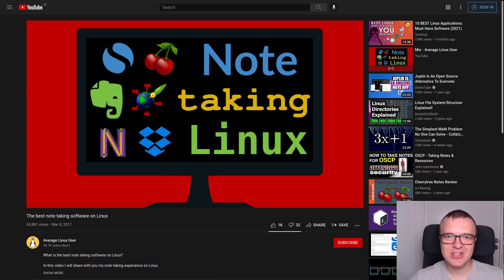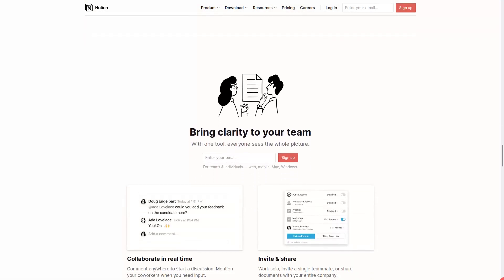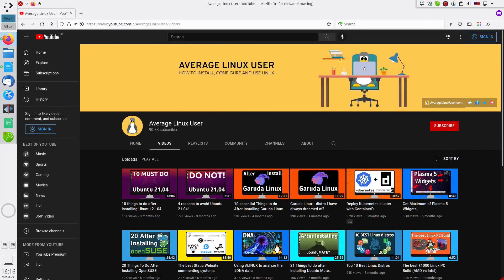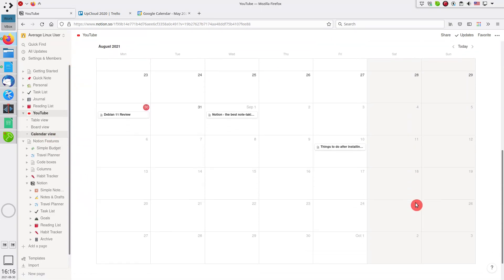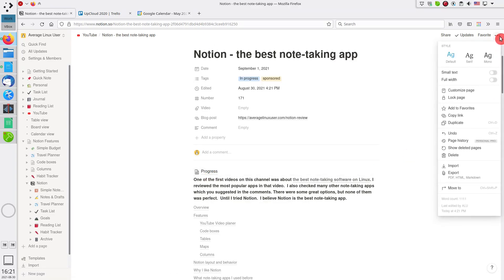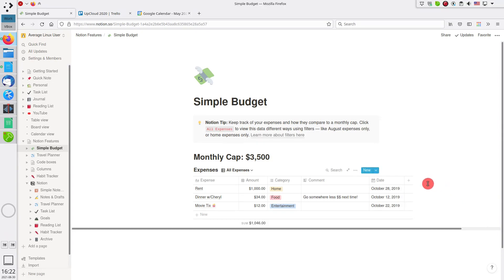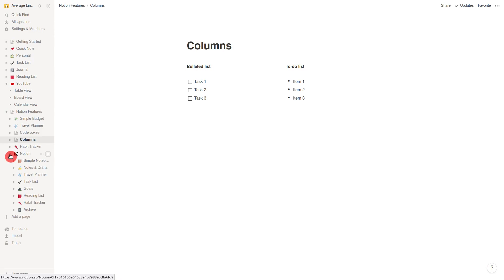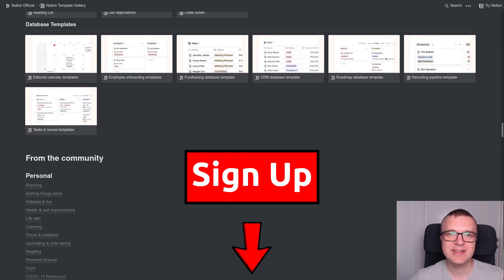Notion - the best note-taking app!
I believe Notion is the best note-taking app. Actually, it is more than just a note-taking app. With Notion, you can take simple notes, manage tasks, organize projects, have a training plan, make a budget, plan your vacation, and much more... There are templates for almost anything. You can also create your own templates. Moreover, Notion is probably the best all-in-one tool to work in a team. It is a web app, so it works across devices.
Notion is free for personal use and reasonably priced if you want the Pro features, or you need to work in a Team.

BTC: 1CfCLTYCqqDfYbngcvQtEav3n7SMZihfSS

Timecodes:

0:00 Notion
0:23 More than note-taking app
1:09 Price
1:19 I am switching to Notion
1:37 YouTube video planner
2:30 Writing
3:43 Code boxes
4:02 Tables
4:32 Maps
4:42 Columns
4:49 Layout
5:13 Themes
5:18 Creating a new page
5:32 Extra templates